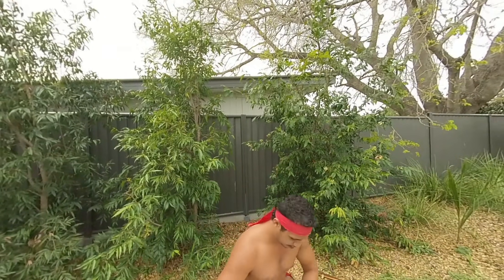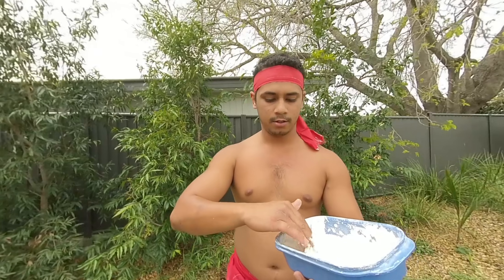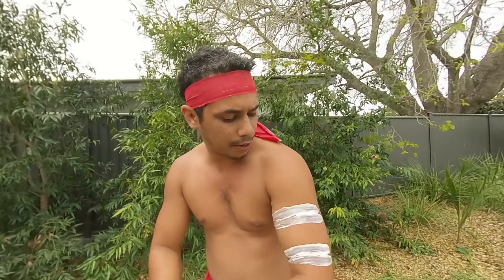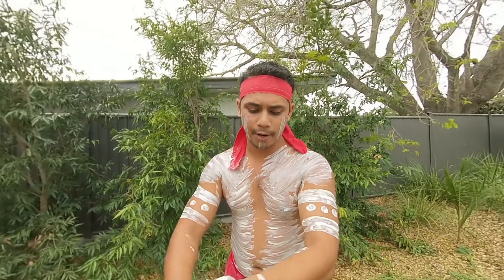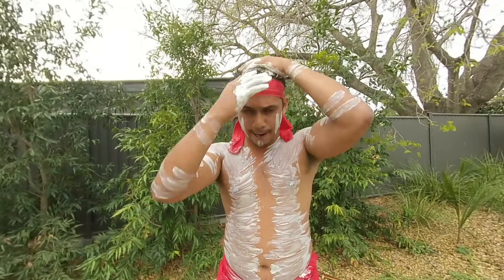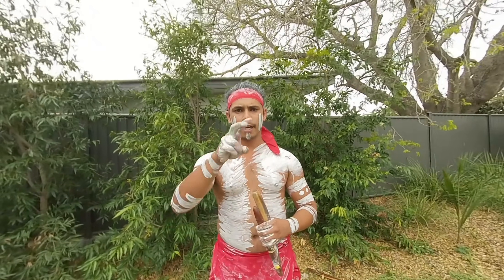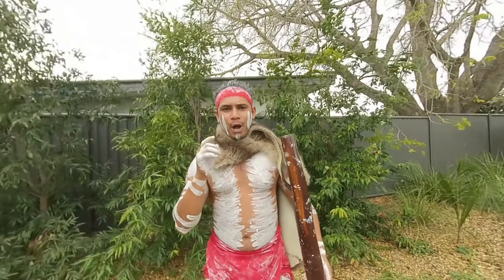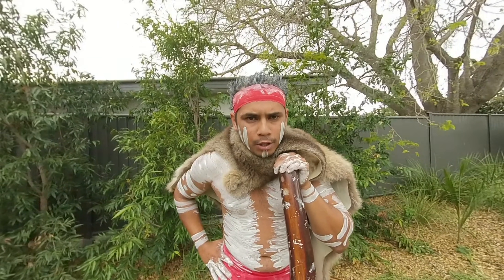180 3D VR Life Footage Jahmarley Dawson Koomurri Cultural Teacher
For an immersive experience use a VR headset (Virtual Reality) OculusGo, OculusQuest, SamsungGear, or GoogleCardboard.

Jahmarley Dawson Koomurri Aboriginal Cultural Teacher
Overview
The Koomurri team has over 30 years in Aboriginal education and entertainment, and are renowned and recognised world-wide.

Koomurri Aboriginal Dancers and didgeridoo players are committed to providing superior and spectacular performances, culture workshops and didgeridoo lessons.

The Koomurri dancers come from different Aboriginal nations, enabling them to showcase different dance and vocals styles.

Didgeridoo lessons are available for beginners to advanced classes. Didgeridoos are supplied, so why not have a go. Its a fun day for everyone.